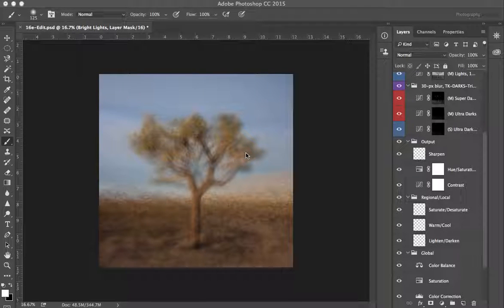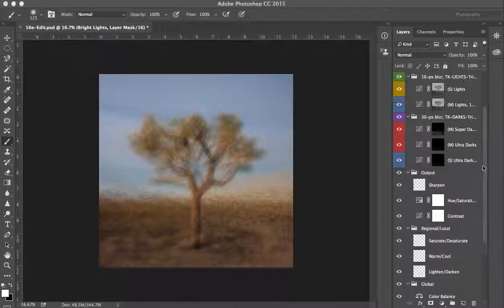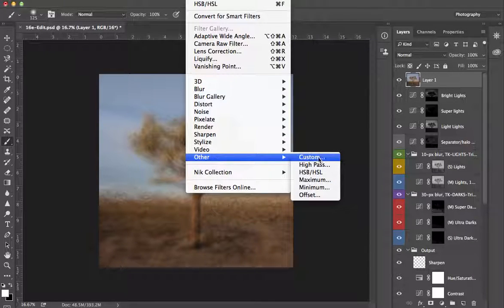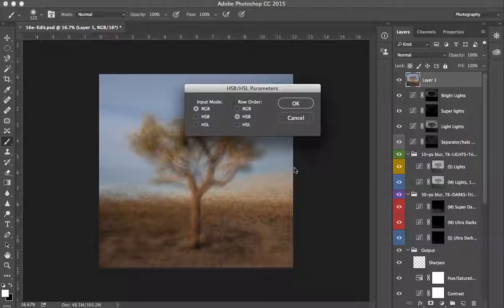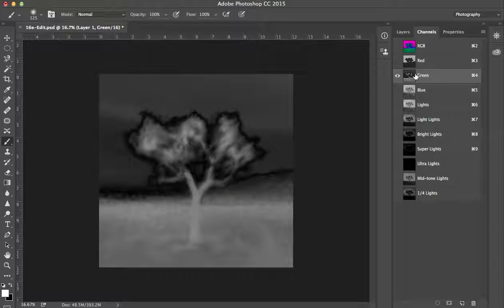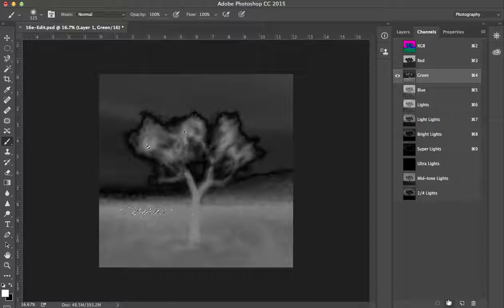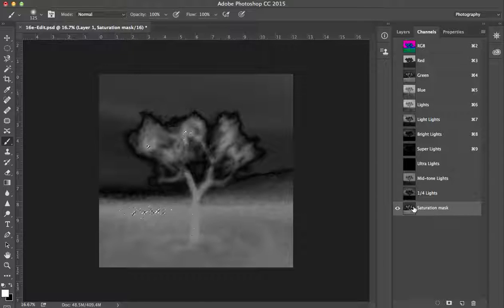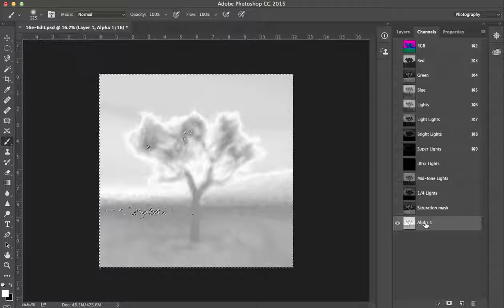Making Saturation and Vibrance masks